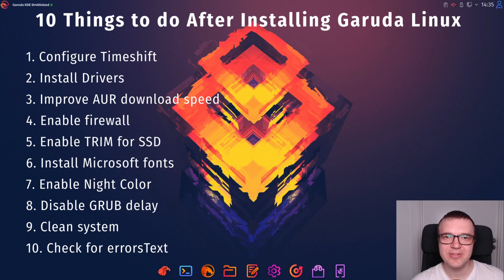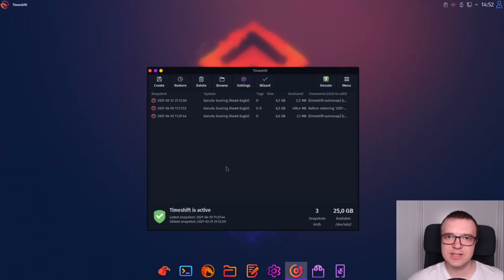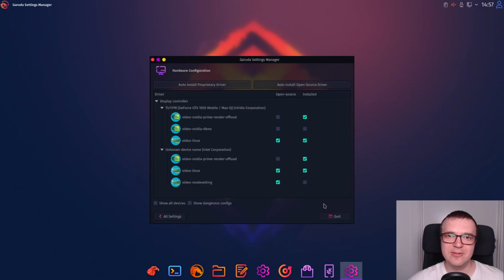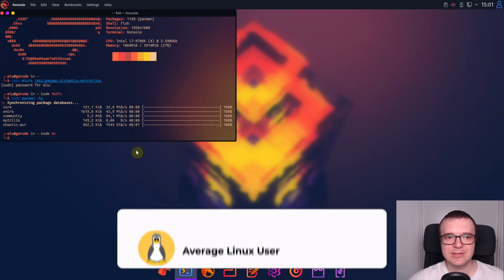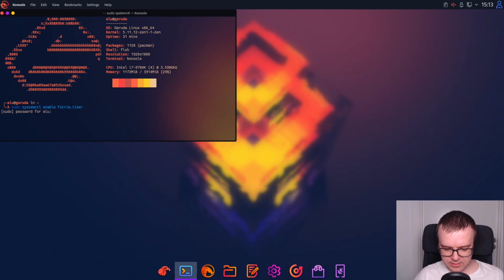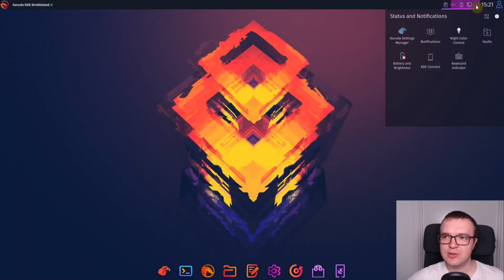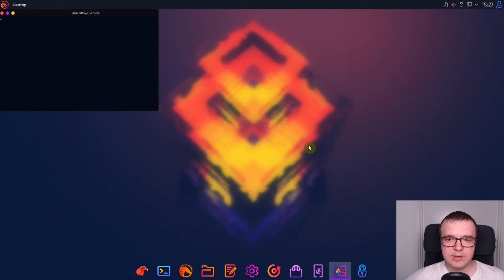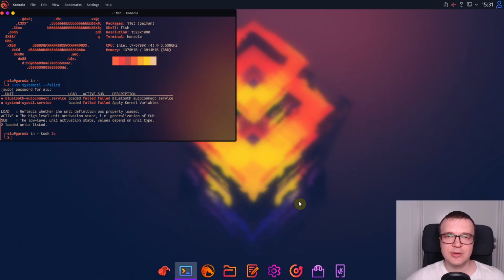10 essential Things to do After Installing Garuda Linux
Learn 10 essential Things to do After Installing Garuda Linux that will greatly improve your Garuda Linux experience. Garunda Linux Set-up assistants guides you through the crusial configuration steps to start working in Garunda Linux. But these 10 things to do right after you installed Garuda Linux are also must-have settings in my opition.

My other hardware

BTC: 1CfCLTYCqqDfYbngcvQtEav3n7SMZihfSS

Timecodes:

00:00 Intro
00:26 1. Configure Timeshift
02:00 2. Install Drivers
03:17 3. Improve AUR download speed
04:55 4. Enable firewall
05:53 5. Enable TRIM for SSD
06:31 6. Install Microsoft fonts
07:24 7. Enable Night Color
08:02 8. Disable GRUB delay
08:53 9. Clean system
10:42 10. Check for errors
12:15 Outro